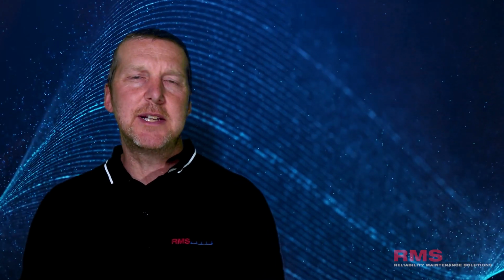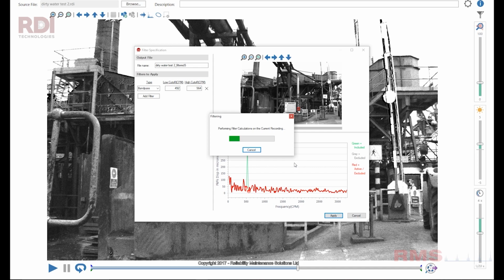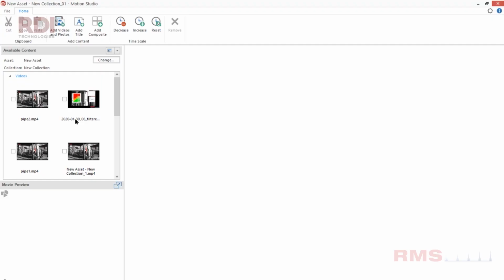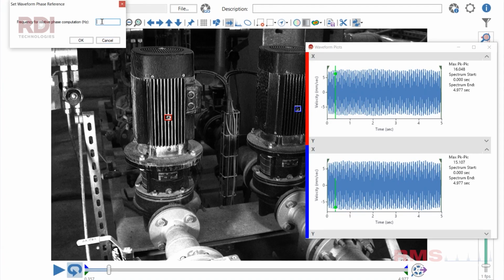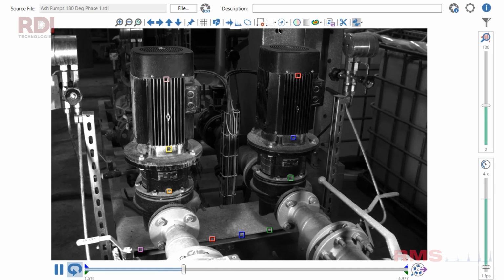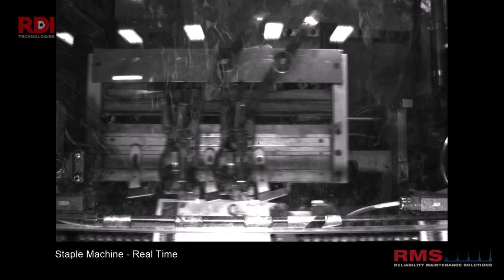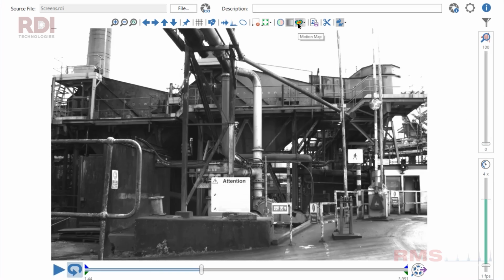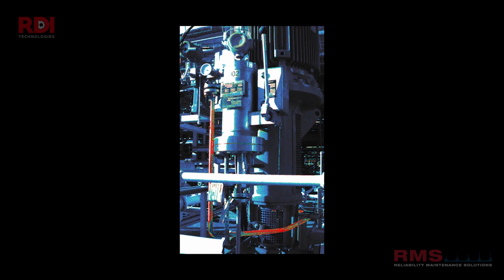Motion Amplification - IRIS M Software - Features v1.0 - 3.0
Stuart Walker from RMS showcases the latest features of the IRIS M software v3.0 and also highlights the features v1.0-2.5. New features include Live MA, Motion Vectors, Transient Analysis, Transient Amplification and Motion Map.